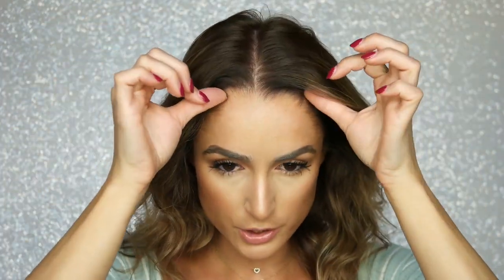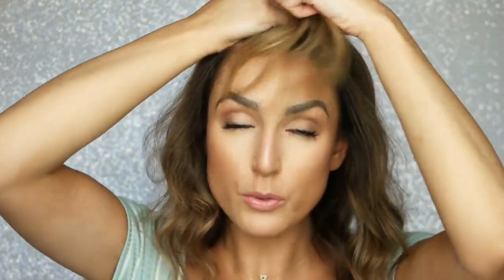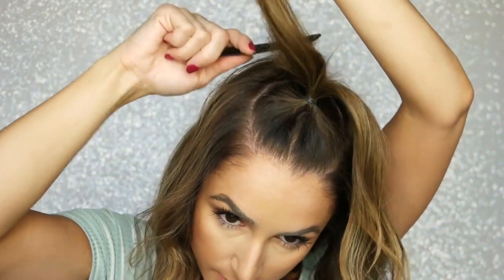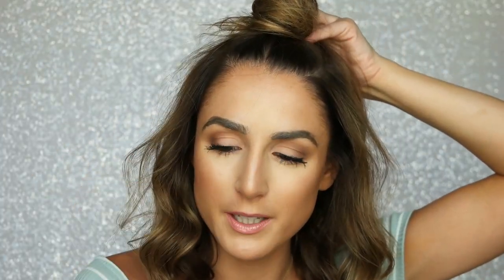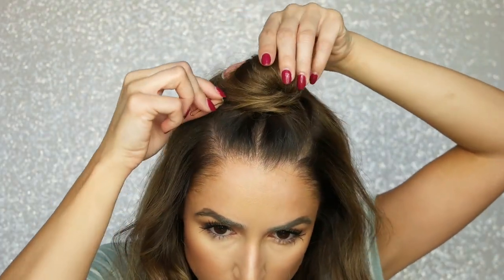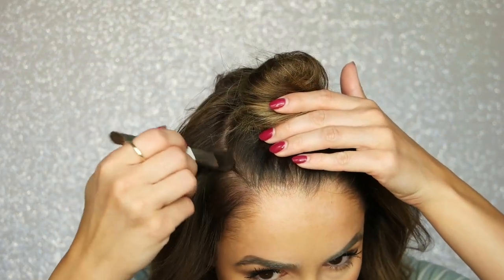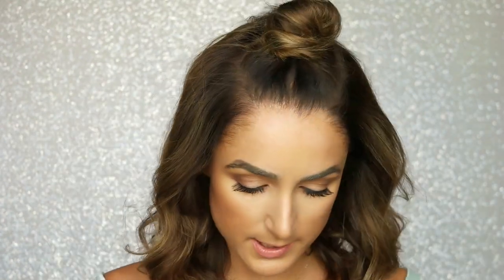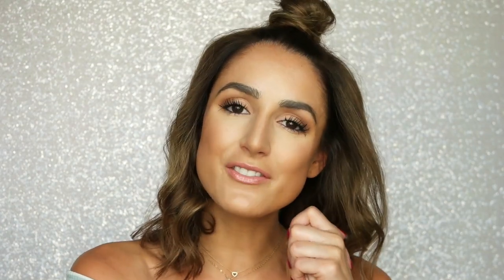QUICK TOP KNOT FOR SHORT/MEDIUM HAIR!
Hey guys! Super quick video today sharing one of my favorite everyday hairstyles! Take a peek :)

Macadamia Sea Salt Texturizing Spray
Color Wow Root Cover Up